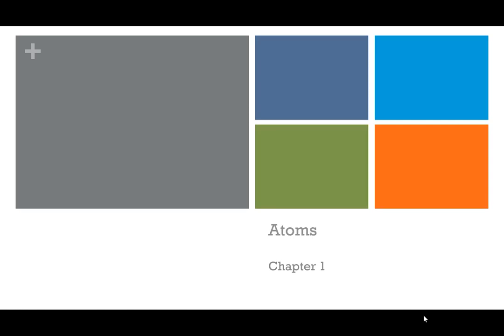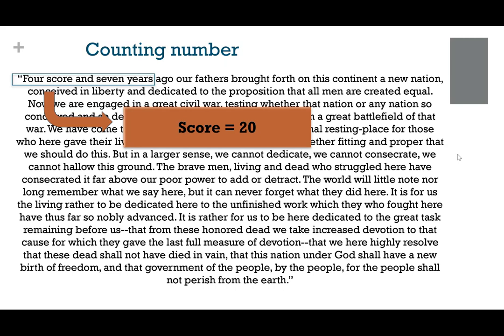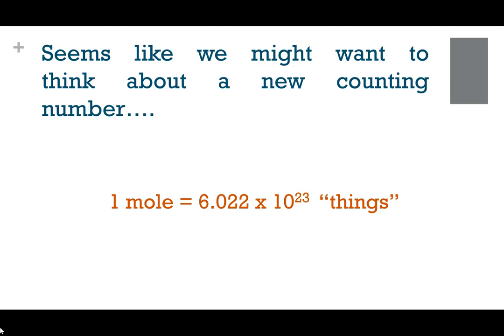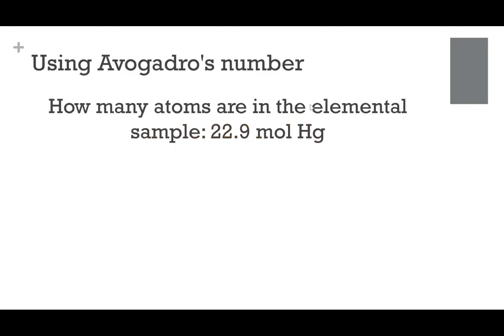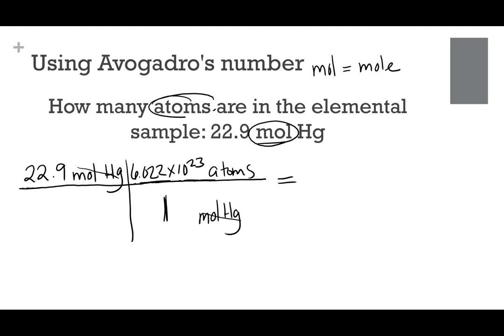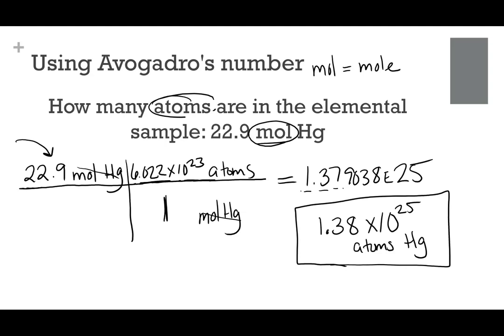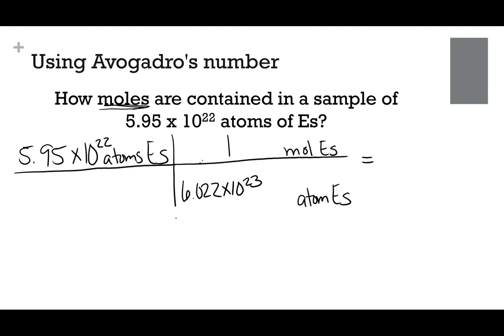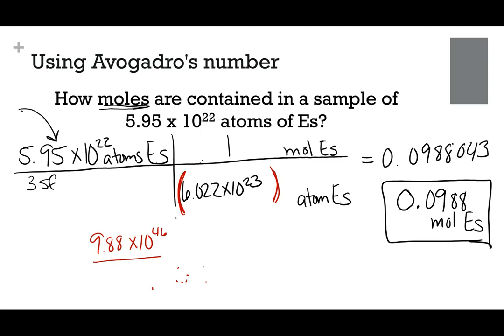CHM 151 - Avogadro's Number